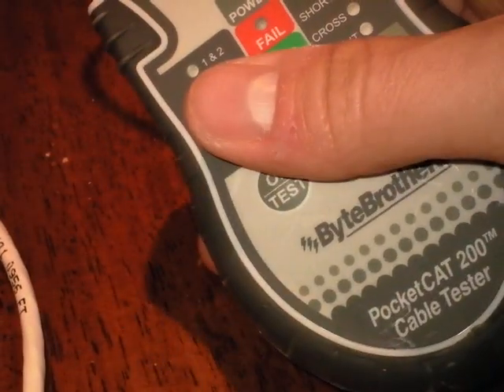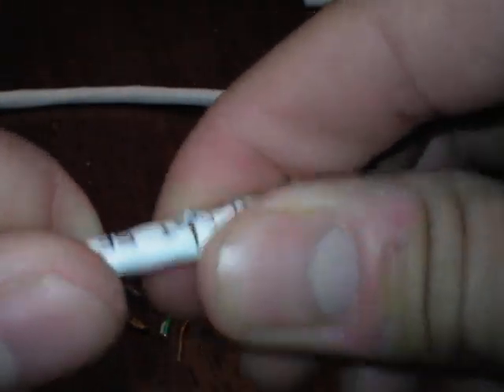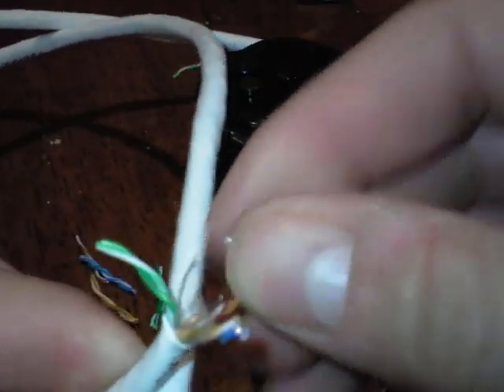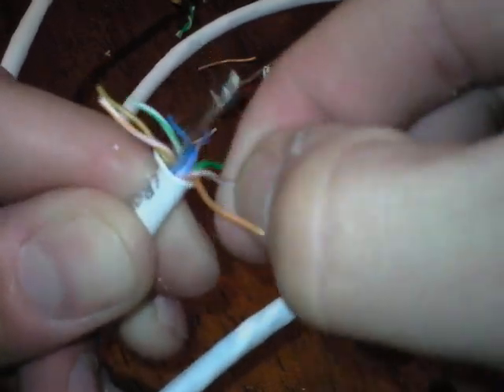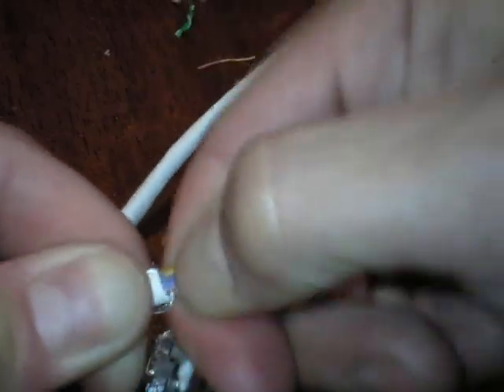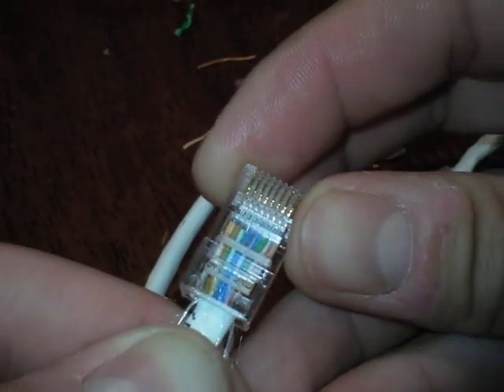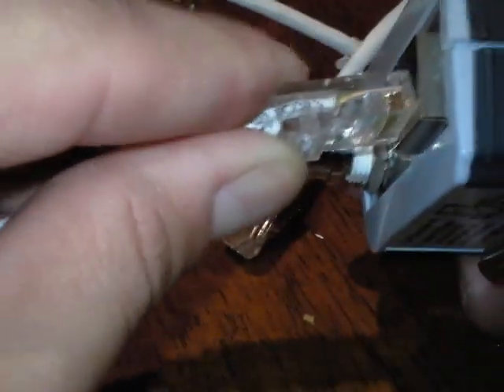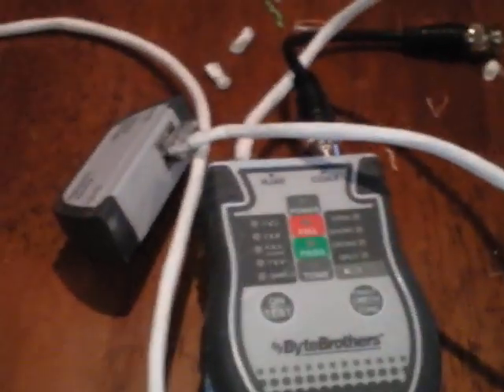How to make Network Ethernet cable connector Review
ethernet cable connector Color code chart for cat5 cat6 internet network cable Easy way How to create make fix repair internet wire connection on rj45 connector modular plug In this video I'll show how to make & repair a damage wire due to common improper wire stripping